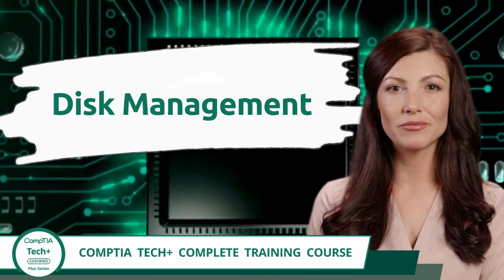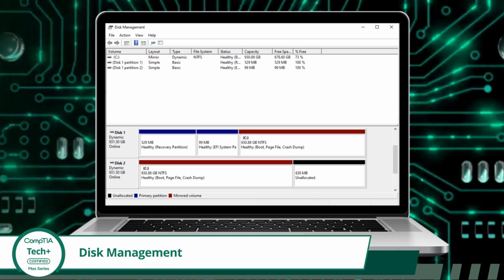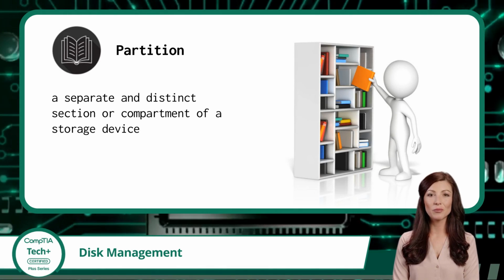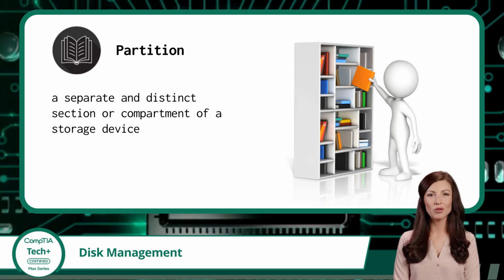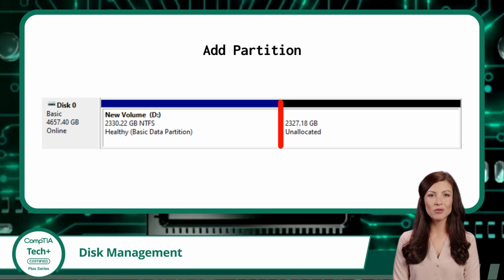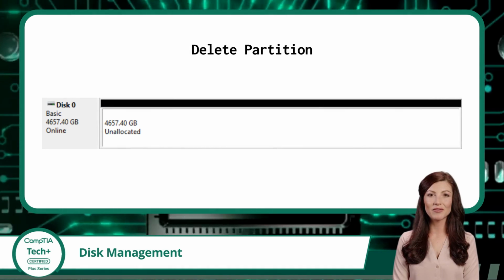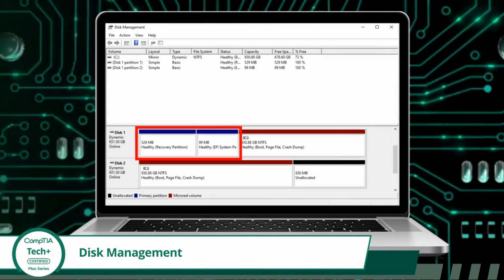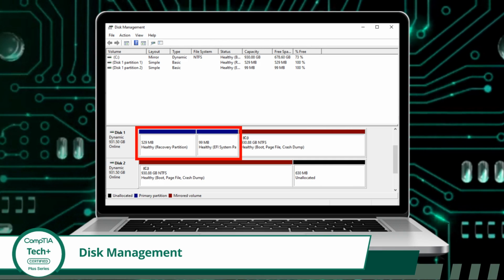CompTIA Tech+ (FC0-U71) | Disk Management | Exam Objective 3.2 | Course Training Video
CompTIA Tech+ (FC0-U71) | Exam Objective 3.2 | Explain the purpose of operating systems - Disk Management